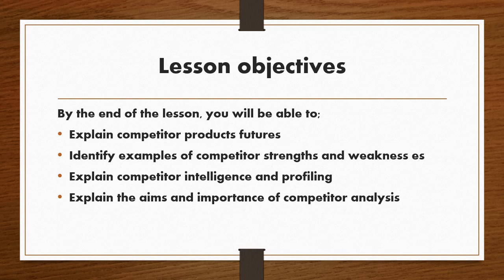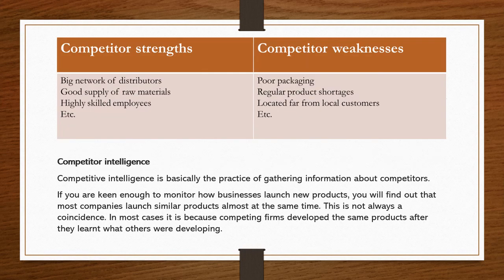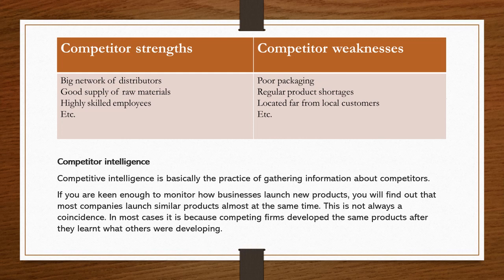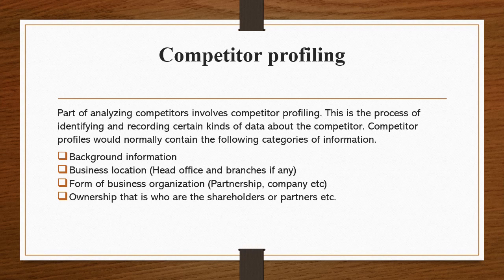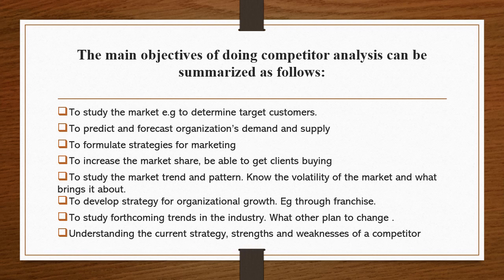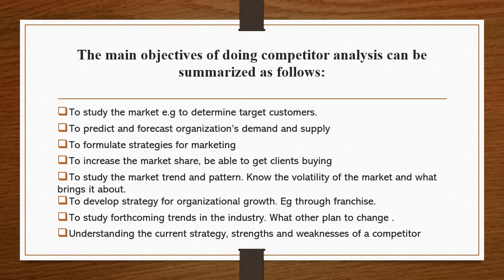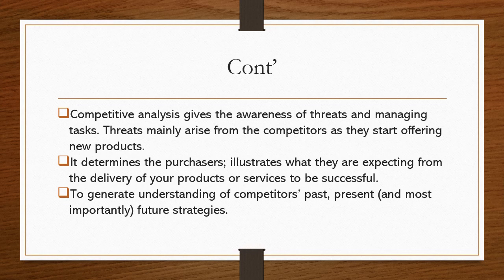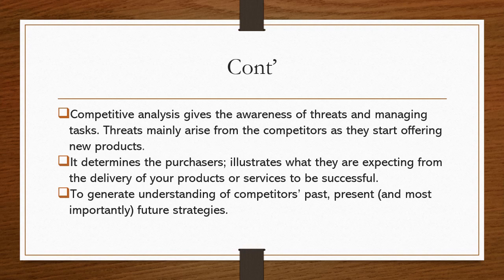Lesson 3: Competitor product features, profiling, aims and :importance of competitor analysis